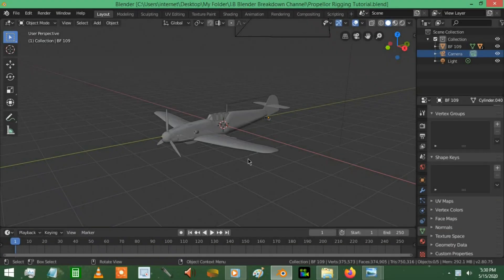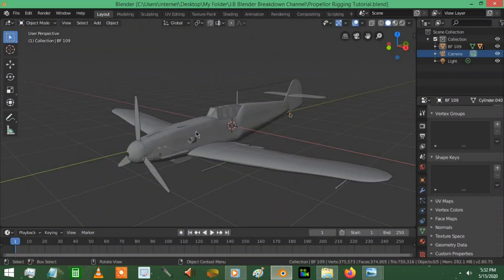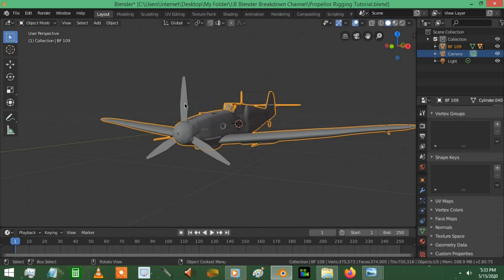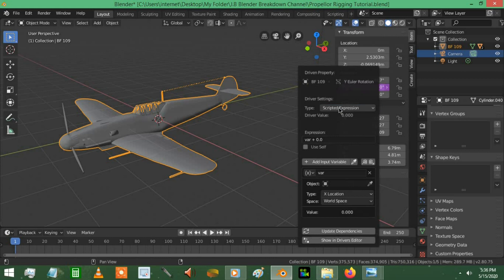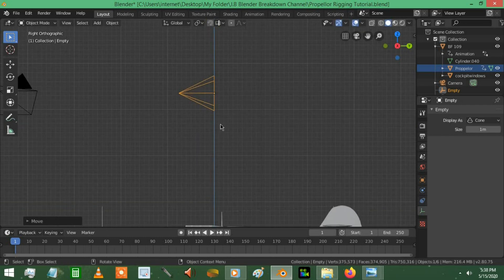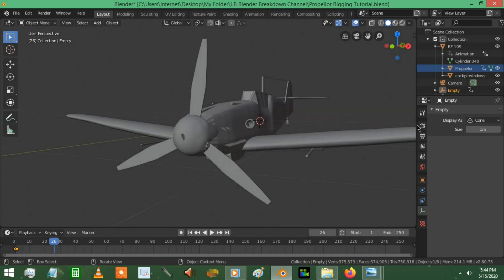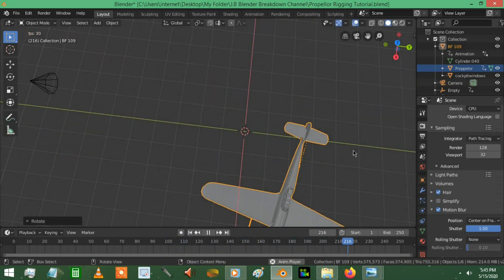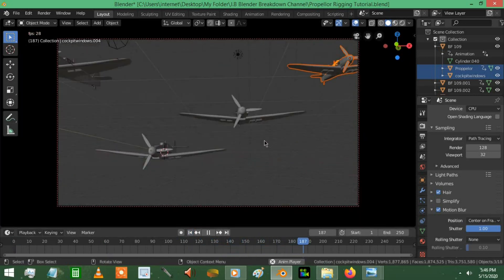How to Animate a Propeller in Blender (Tutorial)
Here is a simple way to animate your propeller (or any other spinning object such as a wind turbine or a submarine screw etc.) in Blender without the use of keyframes. Enjoy!